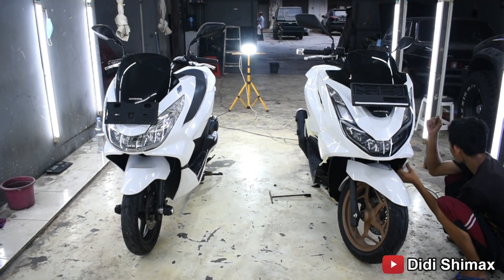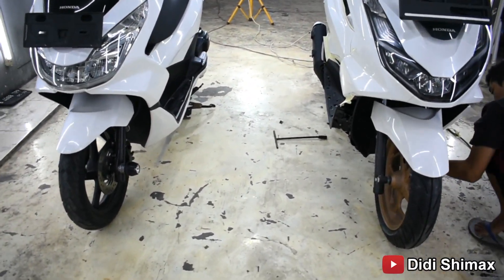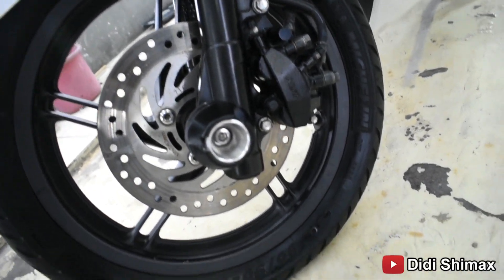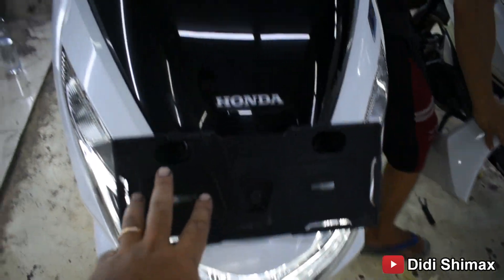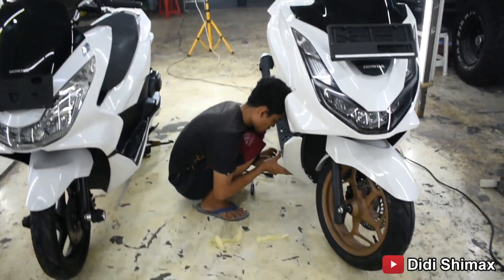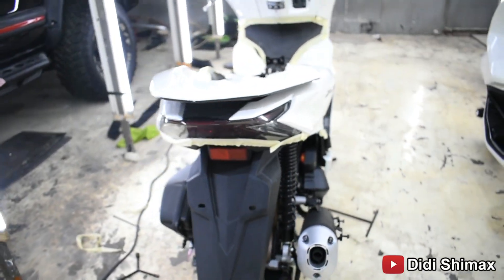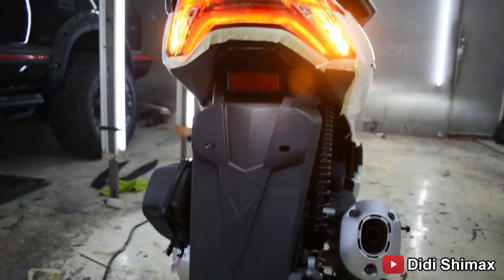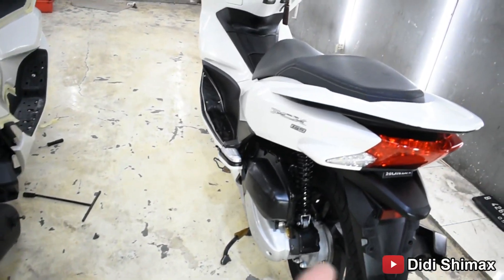Honda PCX 155 2017 CBU atau Honda PCX 160 2021 LOKAL?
Kita berkesempatan mengerjakan detailing di motor Honda PCX 155 2017 CBU dan Honda PCX 160 2021 yang terbaru dengan warna putih mutiara dua-duanya, Matic dari Honda ini cukup menarik untuk dimiliki untuk dipakai daily maupun dipakai jarang-jarang,

Jadi Pilih yang Honda PCX 155 CBU atau yang Honda PCX 160 Lokal?

Salam Kinclong :)